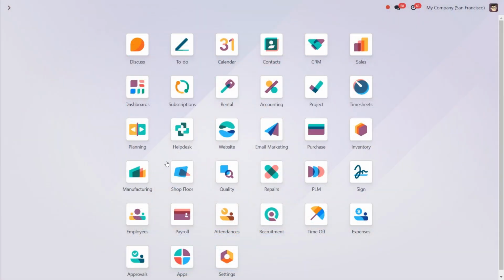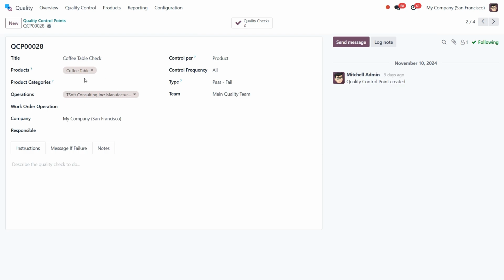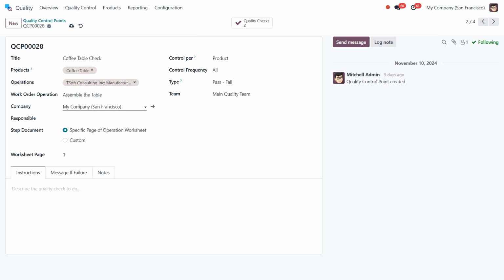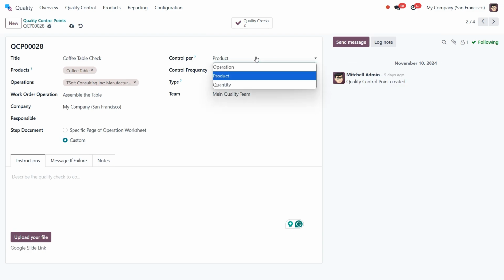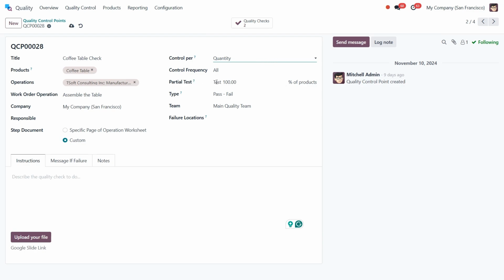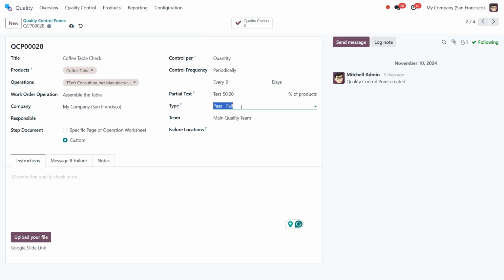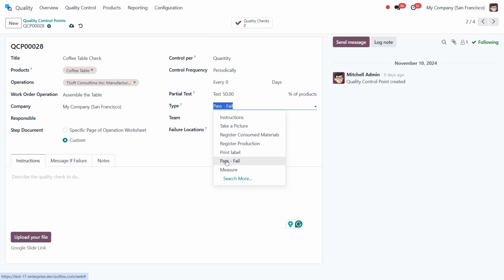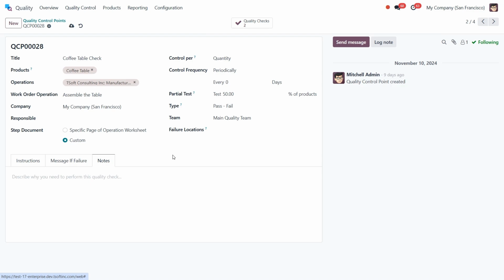How to set up Quality Control Points in Odoo 17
In this video, we’ll show you how to set up Quality Control Points in Odoo 17 Quality module. Quality Control Points allow you to automate checks for specific products, operations, or categories, ensuring your quality control process runs smoothly and efficiently.

🚀 How to configure Quality Control Points step by step
🔍 Set control criteria: by product, operation, or quantity
📊 Customize check types like Instructions, Pass-Fail, Measure and others
🛠️ Manage failure locations, instructions, and responsible teams

👍 If you have any questions, feel free to drop them in the comments.